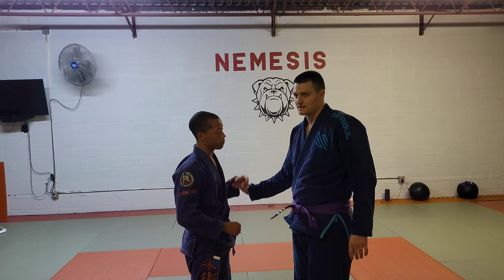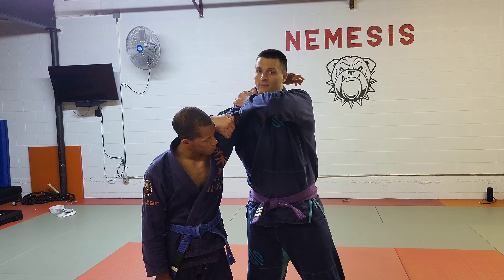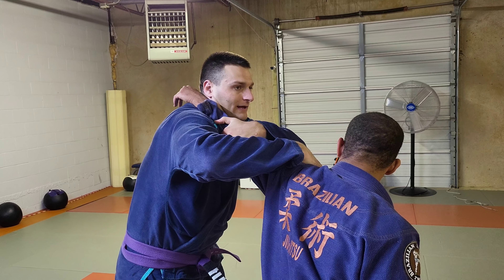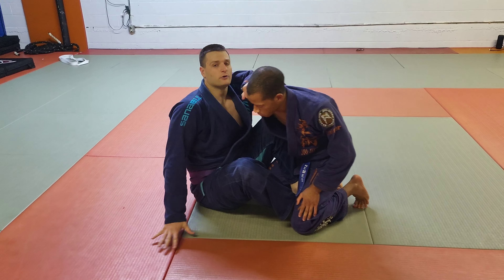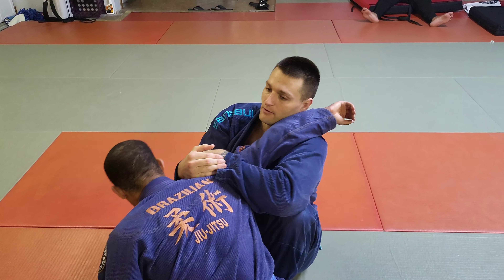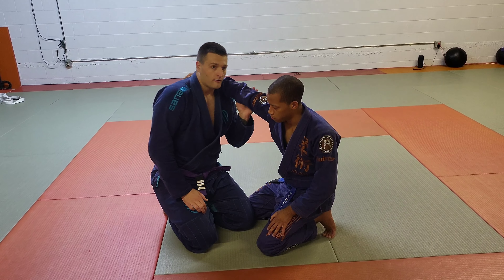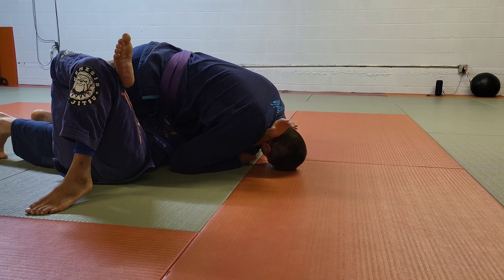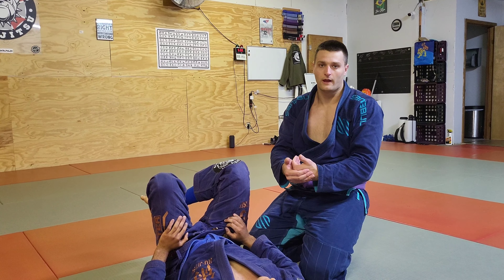Episode 15 - DEADLY Arm Crush Part 2 [White Belt Series] | Brazilian Jiu Jitsu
Jonathan goes over even more details and positions when it comes to this arm crush.